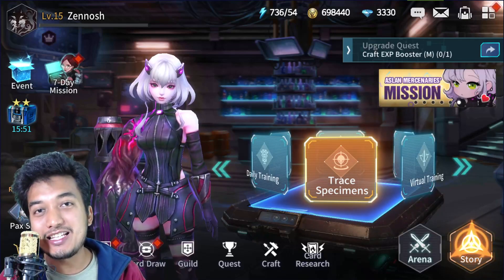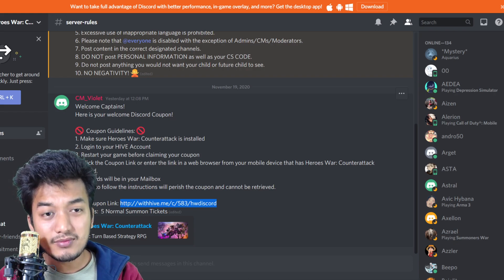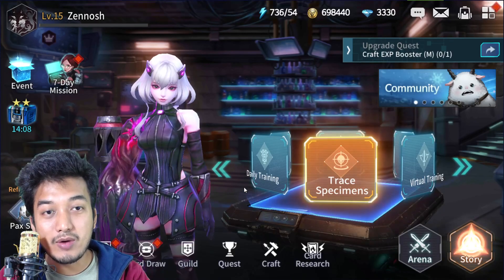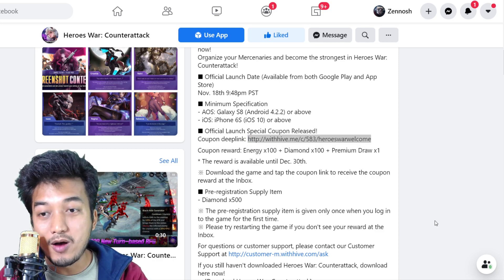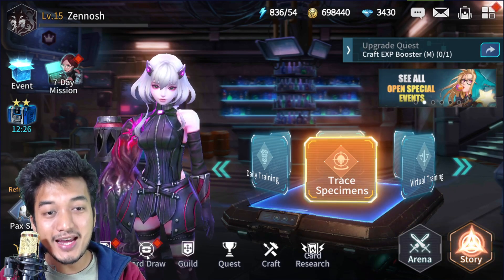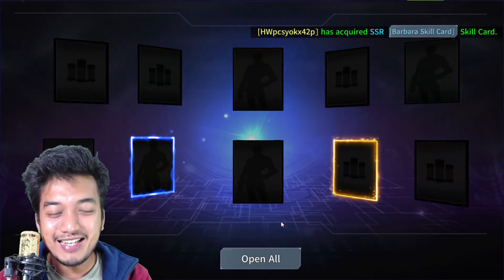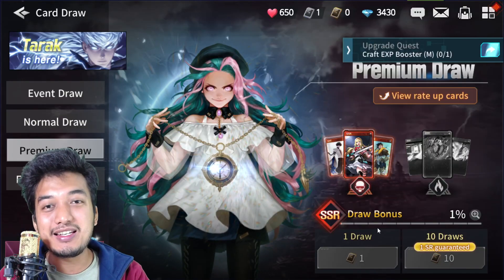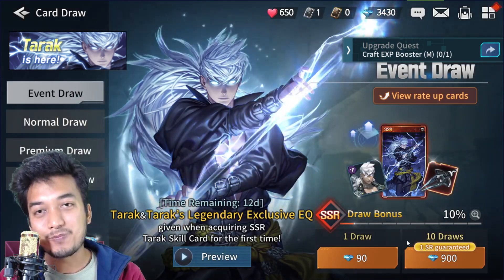2 Coupon Codes! Amazing Gifts! Heroes War: Counterattack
💥TimeStamp💥
00:00 - Intro
00:41 - 1st Coupon Code
02:22 - 2nd Coupon Code
03:34 - Lets Summon!

Title: 2 Coupon Codes! Amazing Gifts! Heroes War: Counterattack